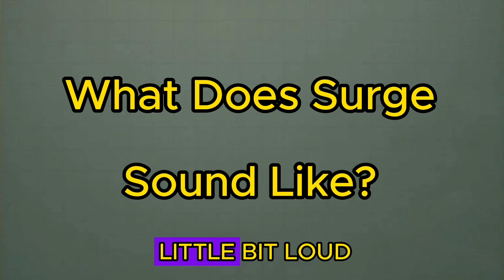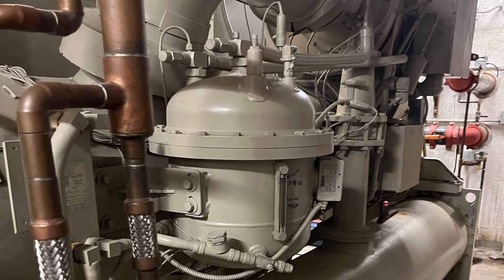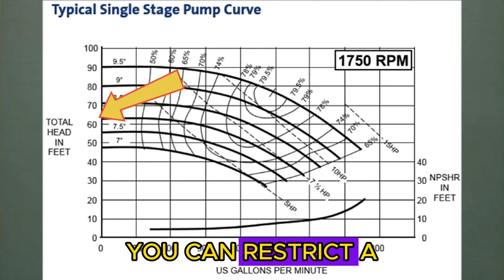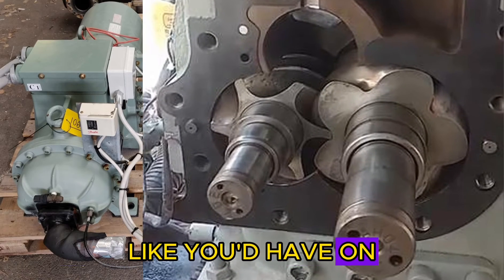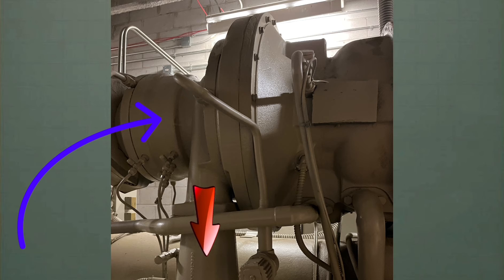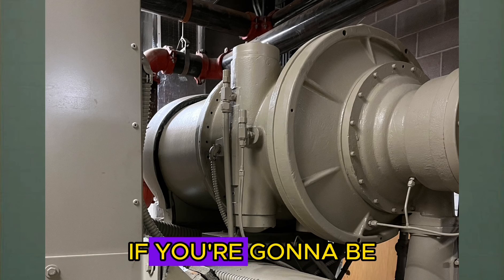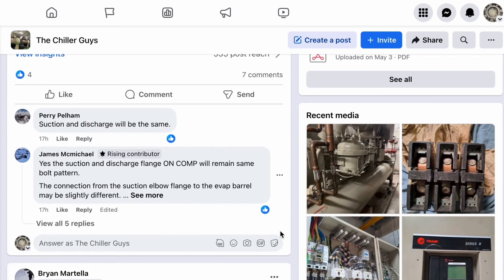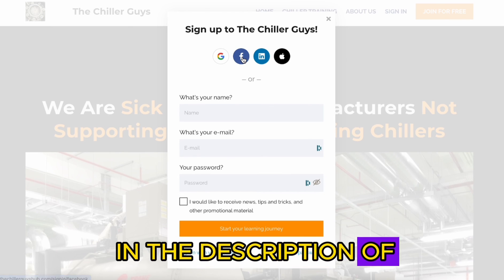What is Chiller Surge? | And What Does It Sound Like?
In this short video, we break down what centrifugal chiller surge is. we show you what centrifugal chiller surge sounds like and give you insight into whats happening inside the machine during a chiller surge. this is the first portion of a second video i uploaded that breaks down a service call on a daikin / mcquay centrifugal chiller that was surging after a rebuild. hopefully you find this useful, and can turn back to this if you are ever on a job and the chiller is surging

This fundamental applies to Trane chillers, Daikin chillers, York chillers, And Every other centrifugal chiller in the industry.

This video is for:
Building engineers
HVAC technicians
Mechanical engineers
Aspiring chiller technicians
HVAC contractors looking to get into chillers
Someone who wants to learn more about how chillers work.

If You are trying to learn more about chillers the following channels will help you tramendously with learning the ins and outs of chillers: